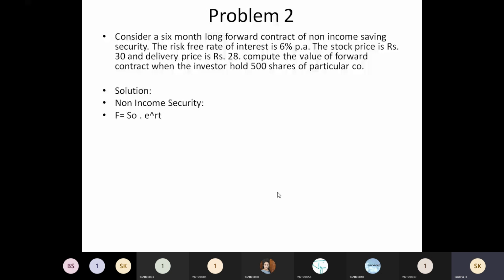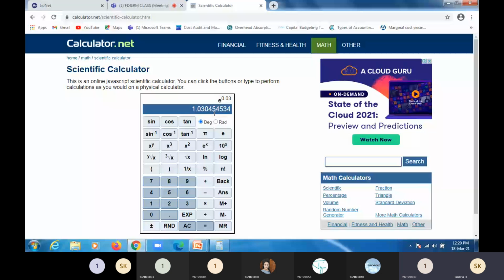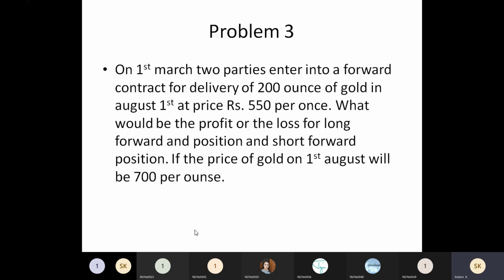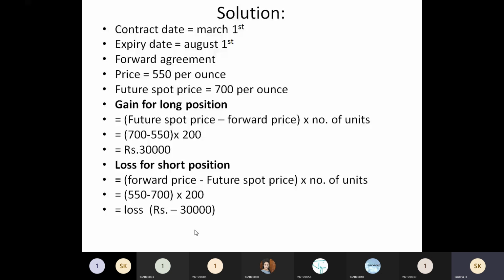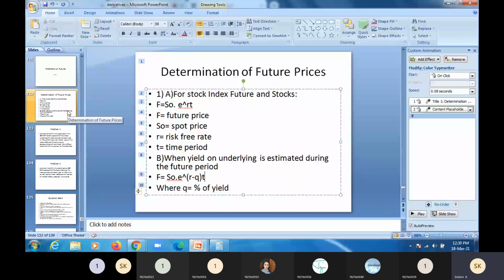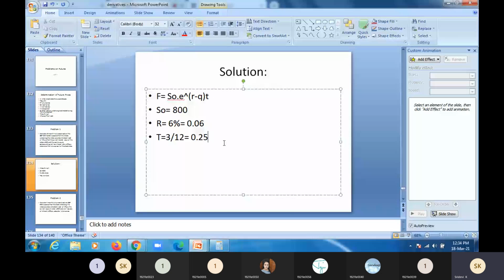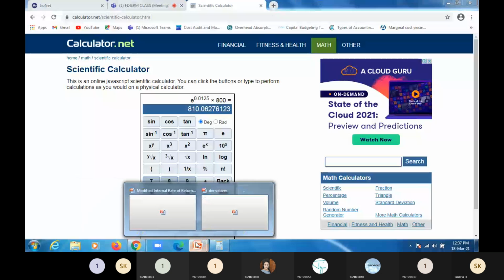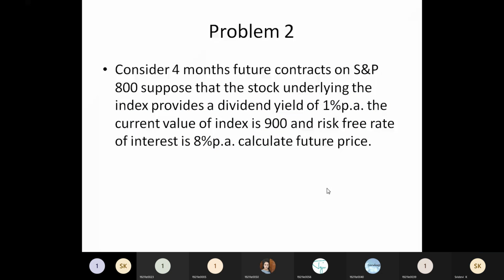Forward and future pricing determination Recording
This video is for MBA (Finance)
Subject: Financial Derivatives and Risk Management(FD & RM)